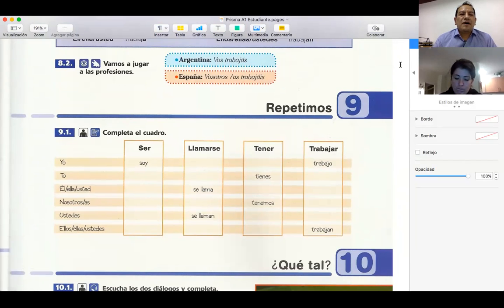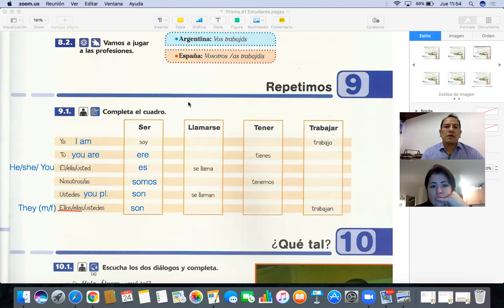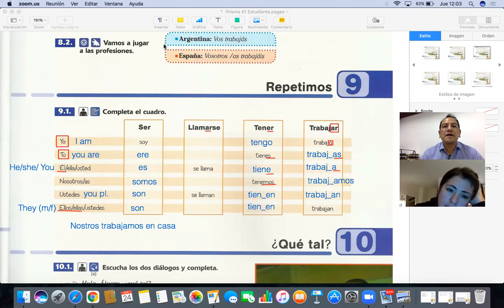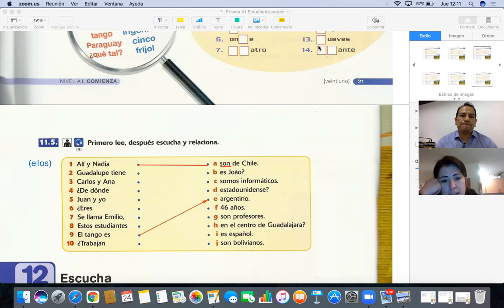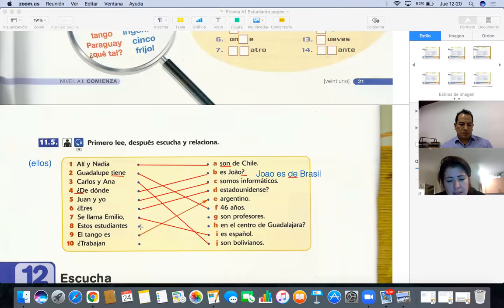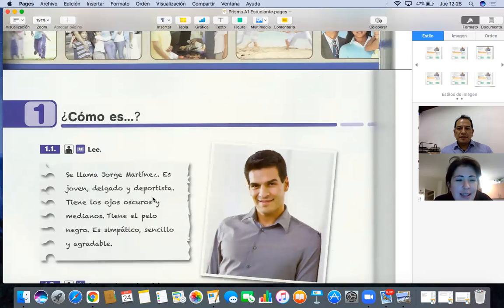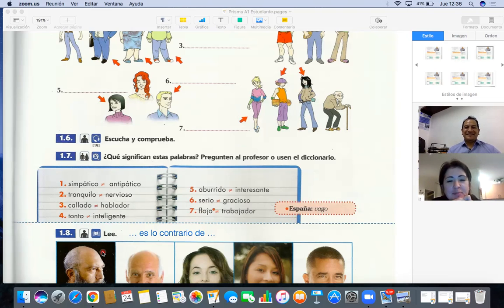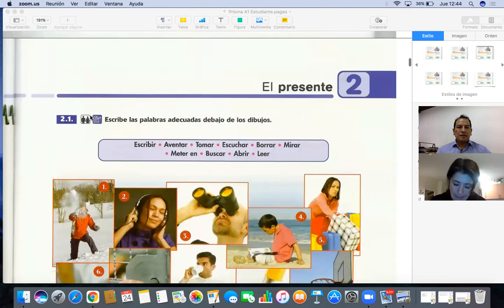Free Spanish Language Lesson, basic level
Clear explanation of Spanish functions for beginners. Grammar and conversation.